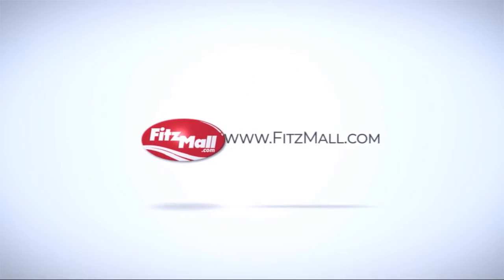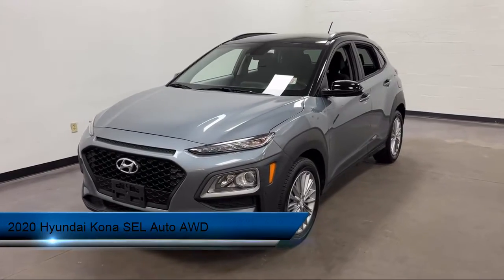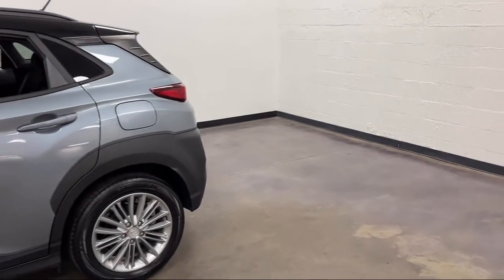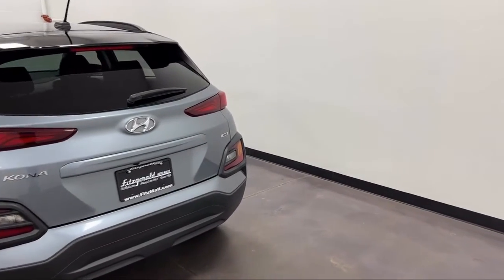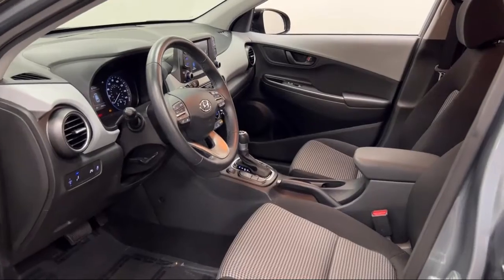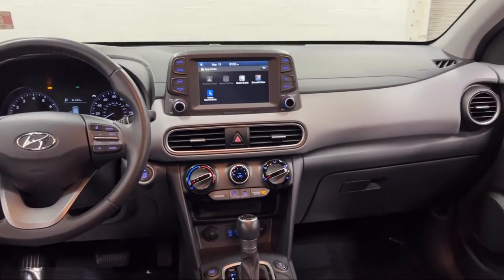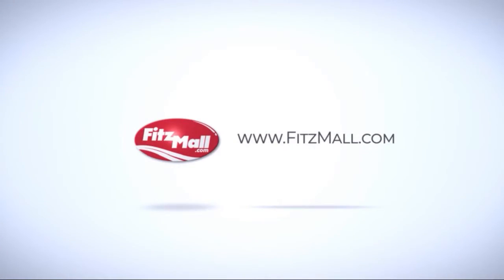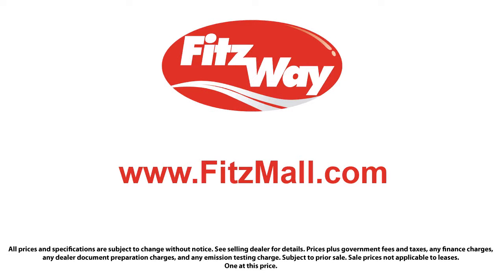2020 Hyundai Kona SEL Auto AWD Rockville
2020 Hyundai Kona SEL Auto AWD - Stock Number: H098656A - VIN: KM8K2CAA8LU442075.